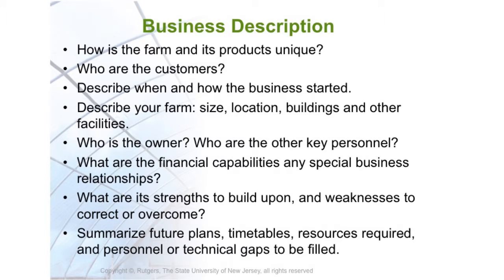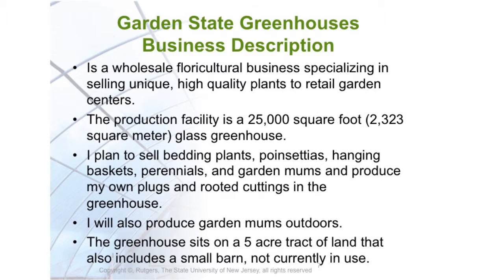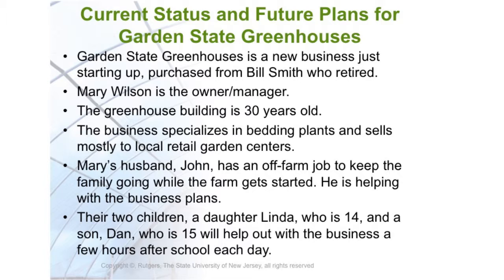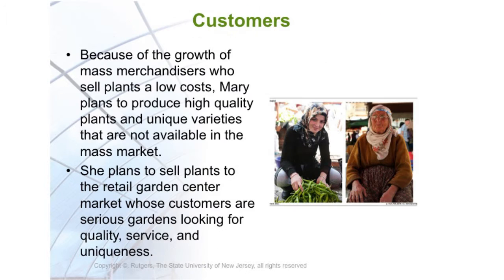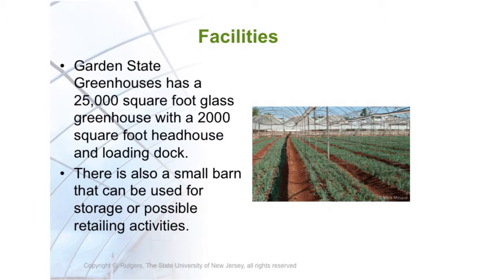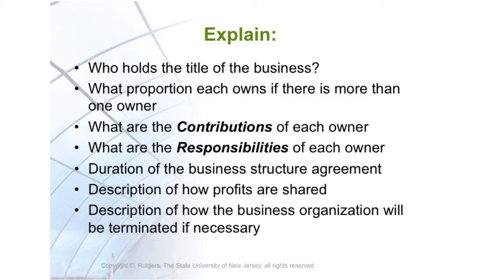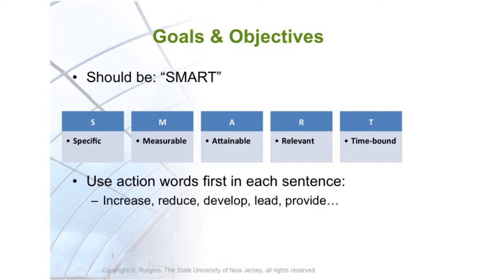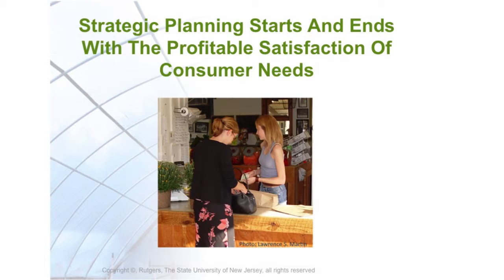Writing a Business Plan